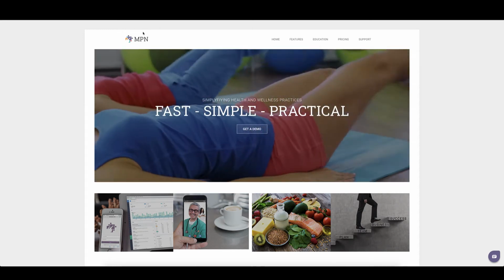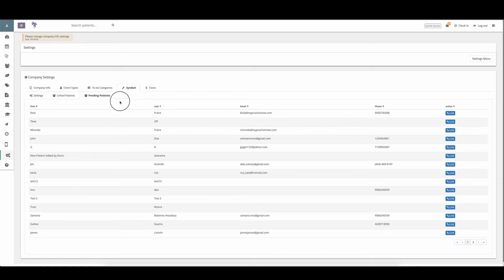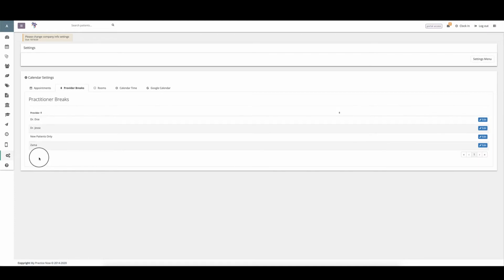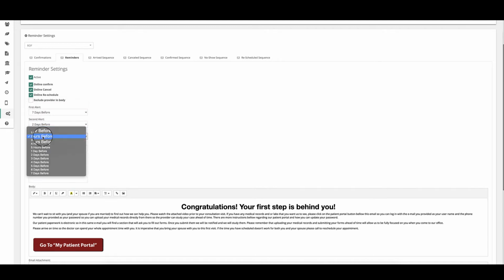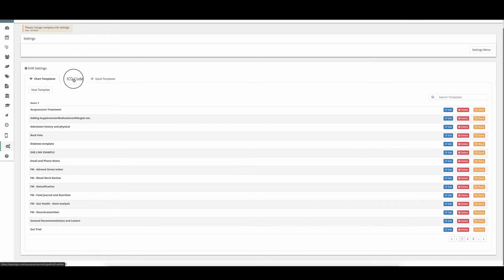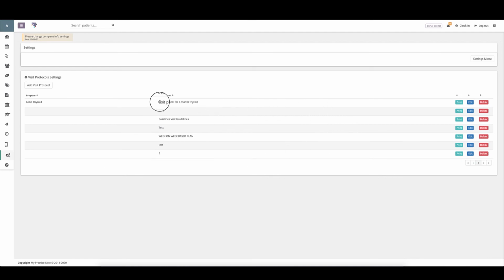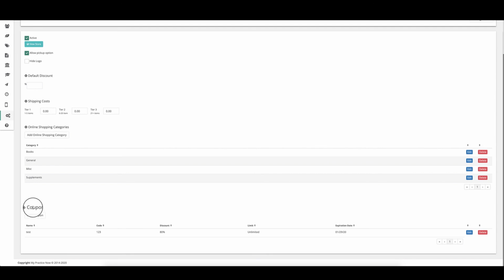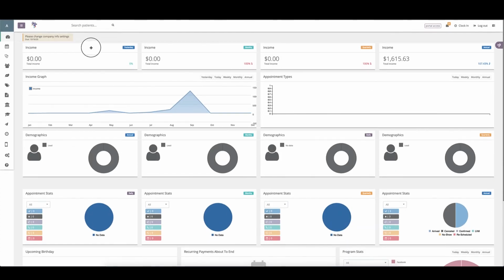Owners/office manager training module